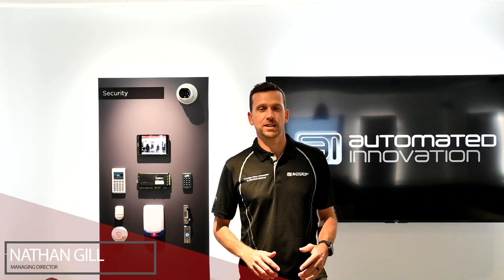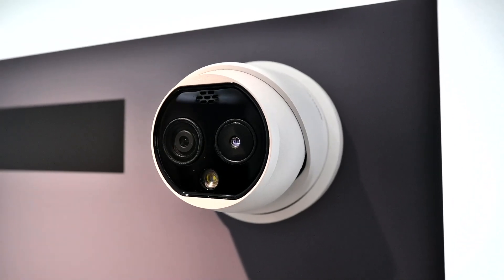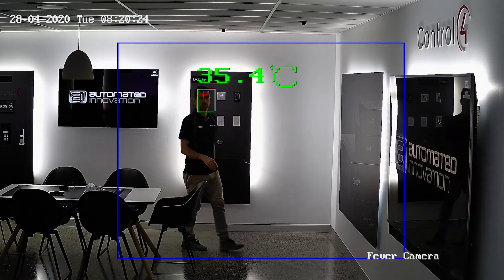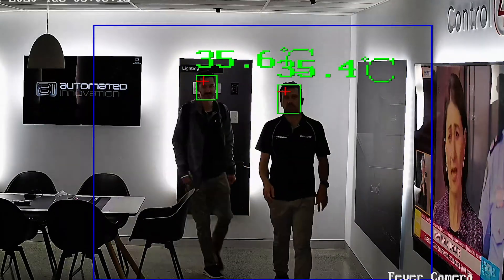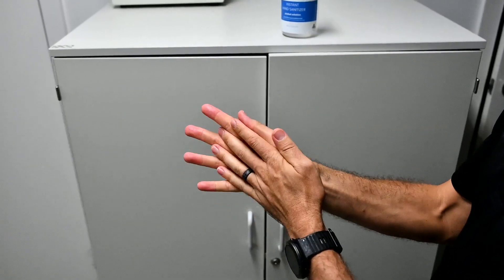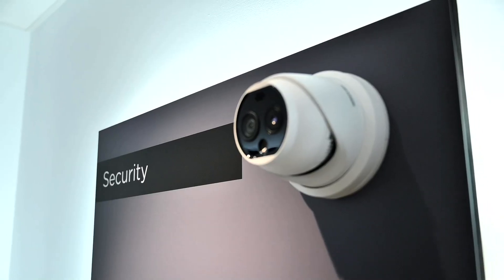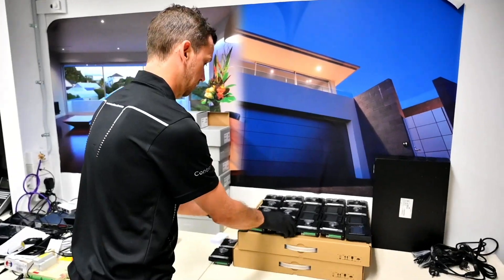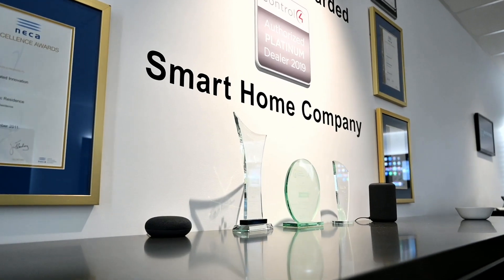Fever Screening Camera